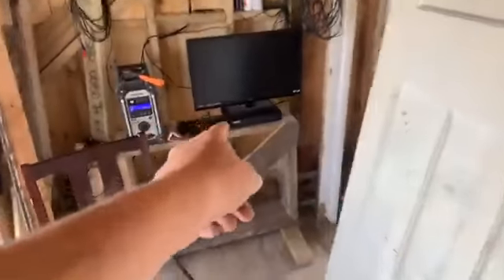Jaywick Sands last original seafront building upgrade part One hundred Sixty Two